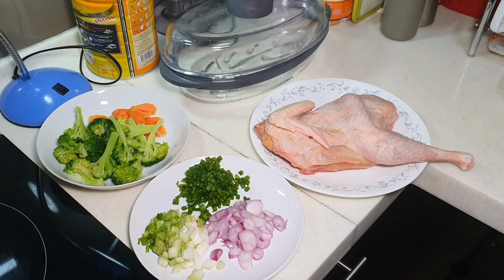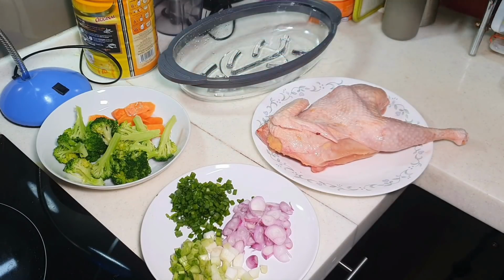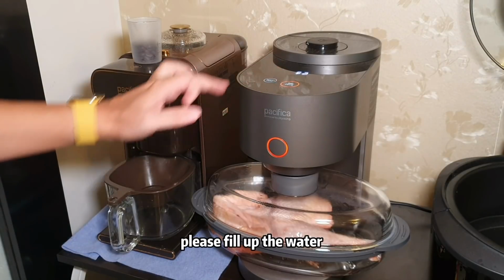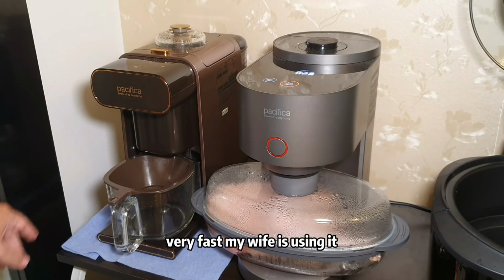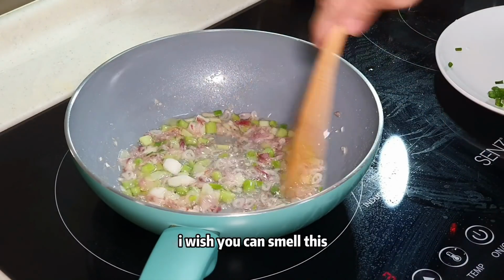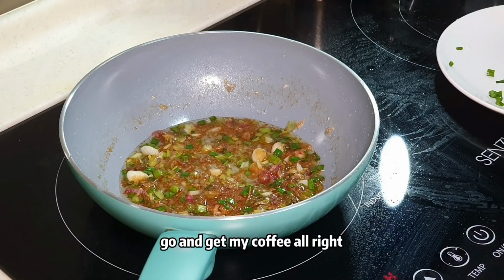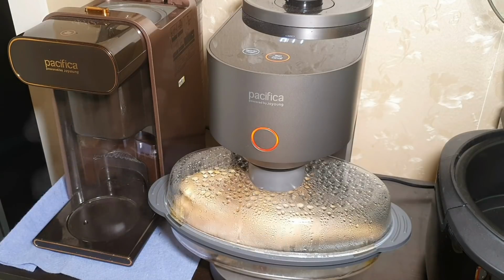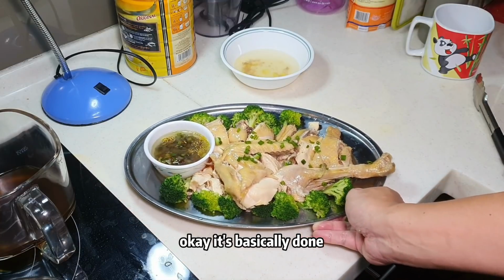Steamed chicken with onion oil (with full subtitles)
Steamed chicken with onion oil (full subtitles), Pacifica will be giving away a special gift to Ah Pa's fans only. This offer is only valid with purchases between 25th January, 2021 till 28th February, 2021.

Ah Pa special code : PACIFSCAP
With this code will be eligible for Ah Pa's followers to redeem 1 free SAFICO brand Non-Stick Frying Pan 24cm (worth RM229). The code only able to use for buying The Forge or The Vortex or Bundle.

You are encouraged to purchase at Pacifica.my or if you want to buy at Lazada, you need to remark Ah Pa at the order side before place order. So Pacifica will know you are Ah Pa's fans. You can buy from their official Lazada store below:

Or you can buy at a special bundle price of both Forge and Vortex by clicking below: